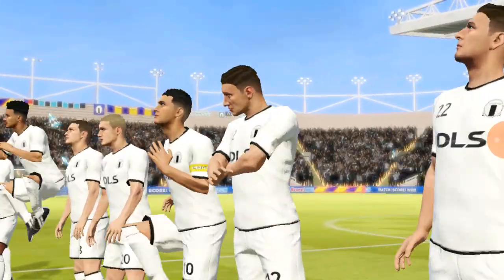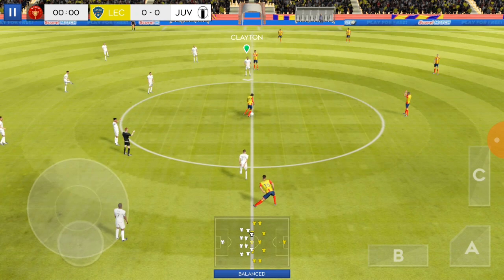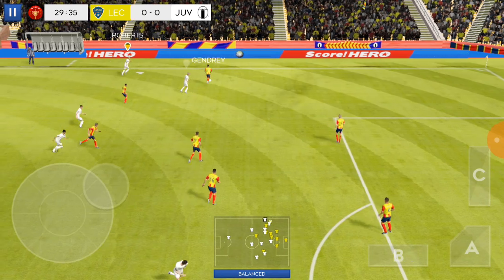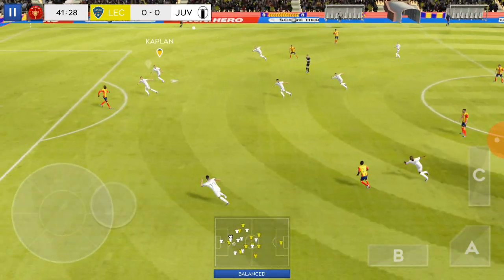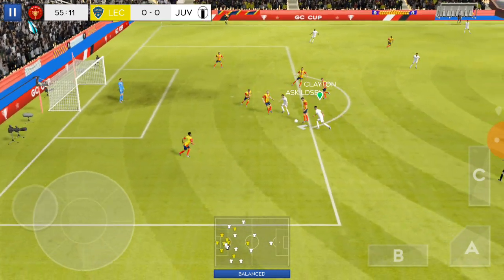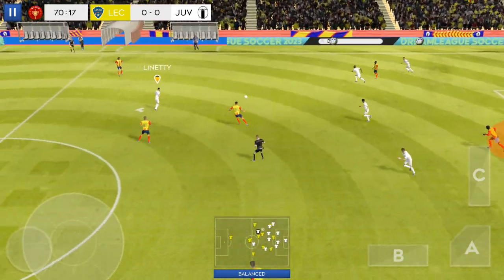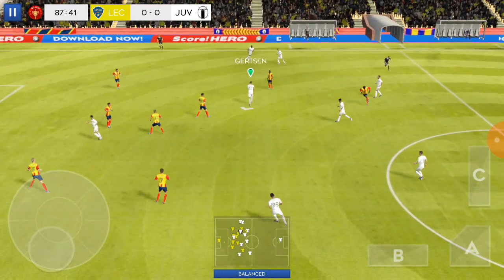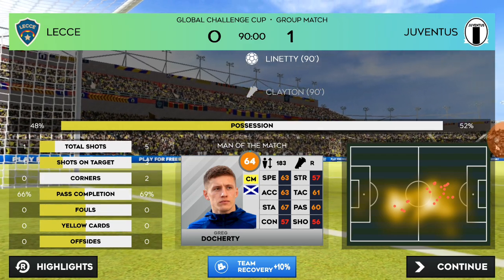Lecce 0-1 Juventus, Linetty Wins it late with a great hitter shot, DLS Global Challenge Cup.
The Poland center back and center striker wins it with a spectacular shot to secure the 3 points in there Global Challange cup group stage.

DLS Group Stage Matchday 1 Gameplay